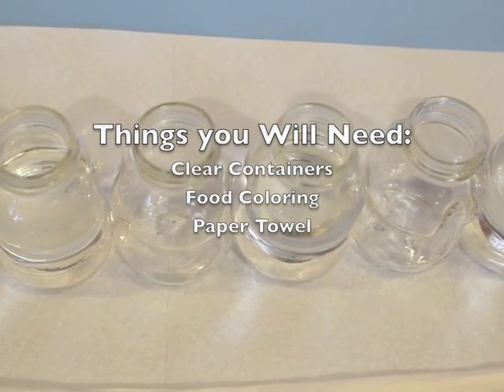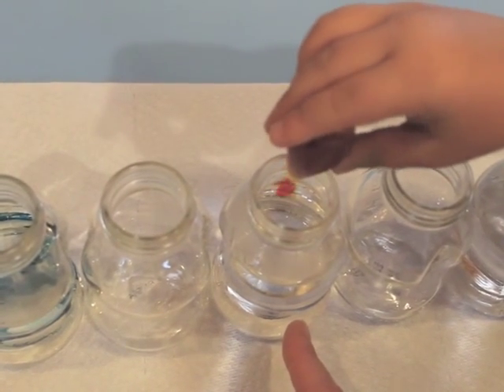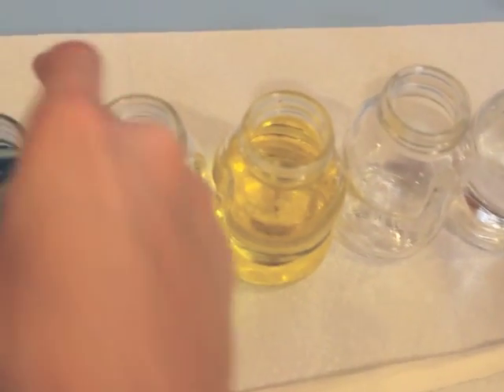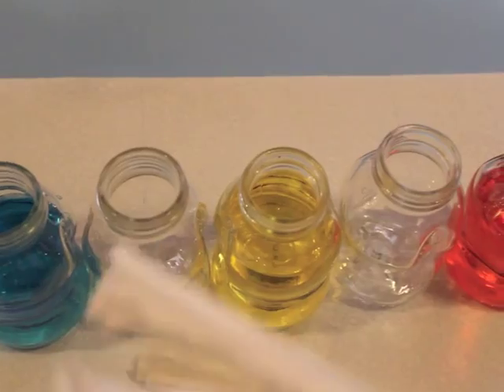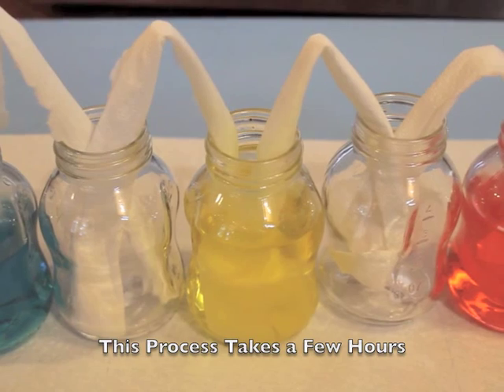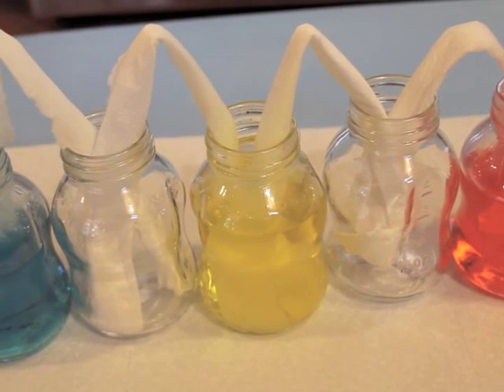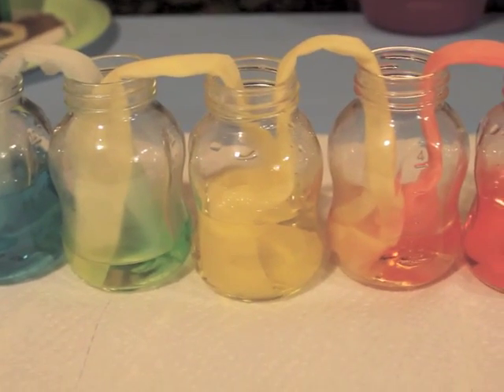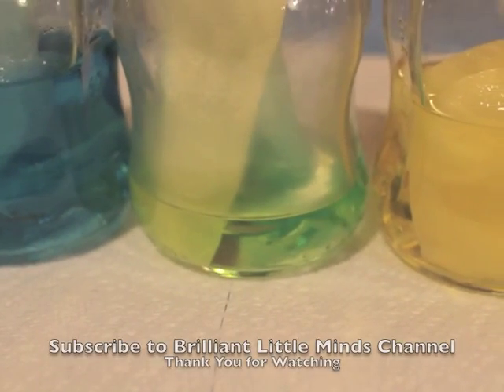How to Teach Kids About Absorption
This is a very colorful experiment used to teach children about absorption as well as how mixing two colors can give you a third color. It does require a little patience so in a way it is also useful in terms of teaching them patience. They can participate in every step setting up this experiment and I really encourage you to try this with them and see their reaction. There is nothing more amazing than when they start asking you questions about how it works. This really gets their wheels turning and that is what learning is all about.